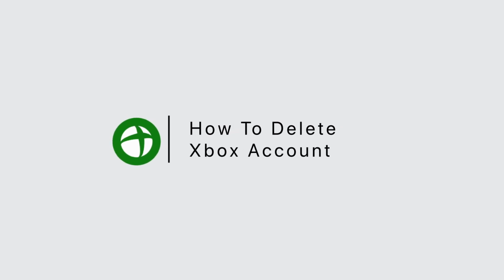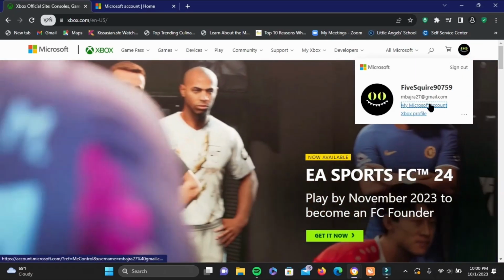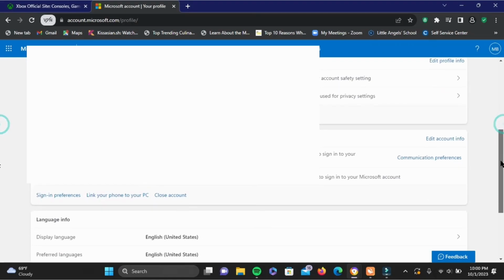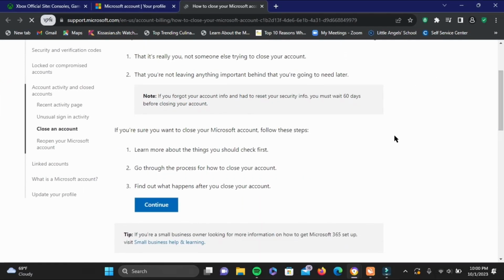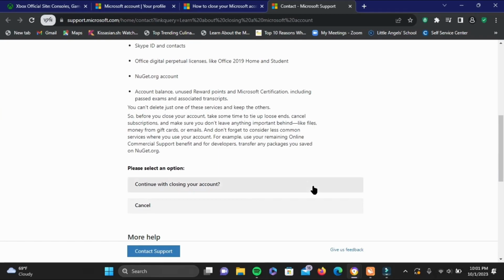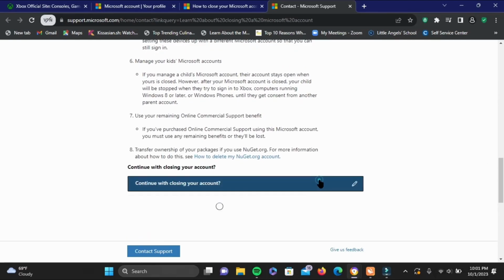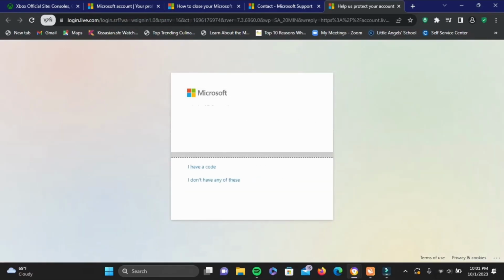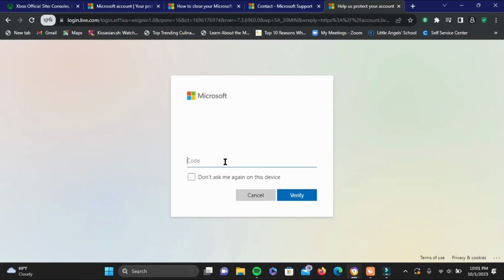How To Delete Xbox Account 2023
Ready to part ways with your Xbox account in 2023? We've got you covered! In this comprehensive guide, we'll walk you through the steps to delete your Xbox account securely.

⏰ 00:00 Introduction:
We'll start by explaining why you might want to delete your Xbox account and the important considerations before taking this step.

⏰ 00:20 Deleting Your Xbox Account:
In just 20 seconds, we'll provide you with clear instructions on how to delete your Xbox account step by step. We'll cover common issues and their solutions, ensuring a smooth account deletion process.

With this guidance, you'll be able to close your Xbox account in 2023 if you decide it's the right move for you.

If you find this video helpful, please consider giving it a thumbs up and subscribing to our channel for more gaming tutorials, tips, and tricks related to Xbox and gaming platforms.